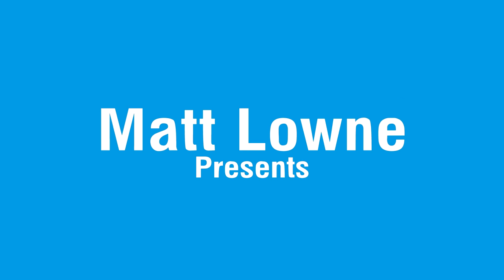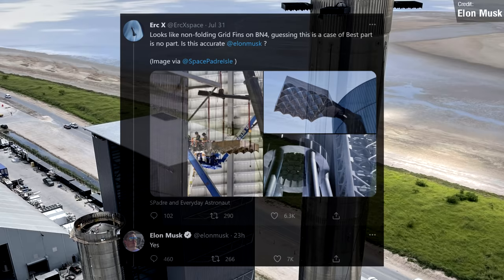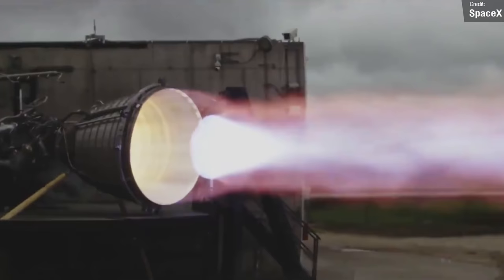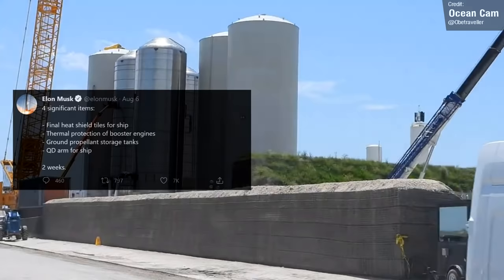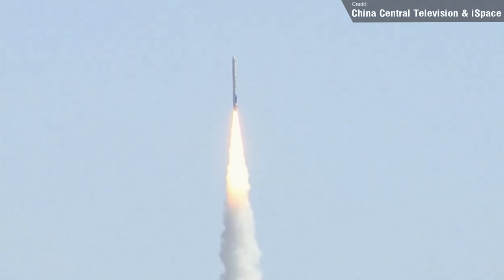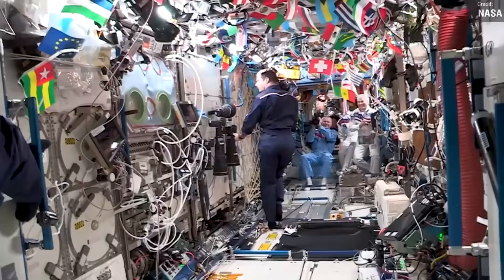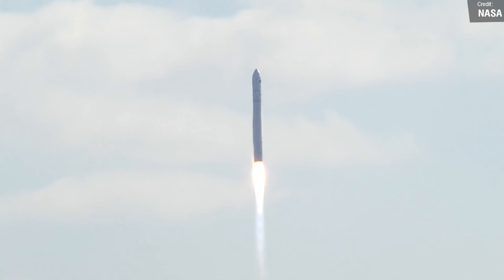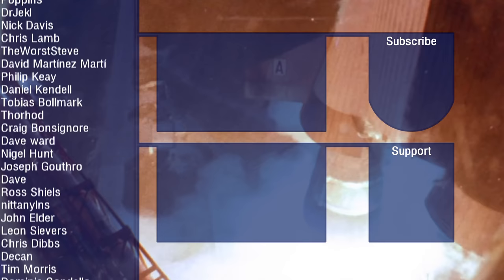SpaceX Starship FULL STACK Taller than Saturn V! Plus ISS Olympics, Starliner, ISRO & China Updates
If Starbase was moving at Warp 9 last week, then this week they've really outdone themselves in the best way possible! The fully stacked Starship towers taller than the Saturn V, and is more powerful than the N1. It's now only a matter of time before the first orbital launch! Elsewhere, China launch 3 rockets, Soyuz Vs Dragon at the Olympics, and Boeing Starliner faces another setback.

Chapters:
00:00 Intro
00:25 Starship Updates
06:47  Last Week's Events
09:17 This Week's Events
12:14 Closing Thoughts